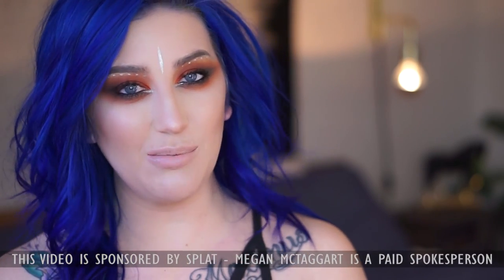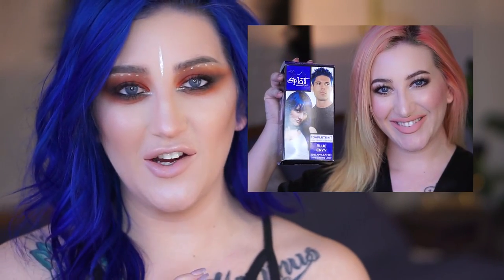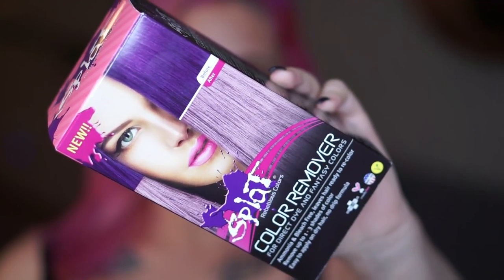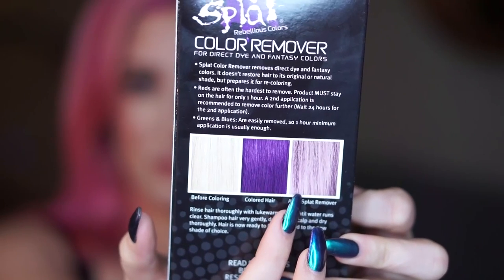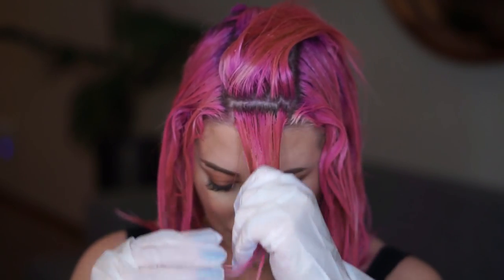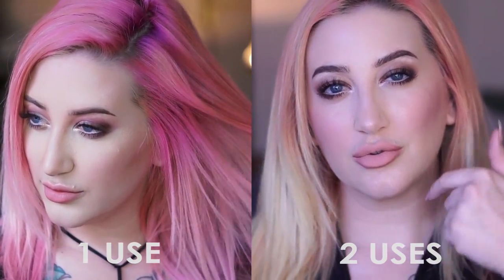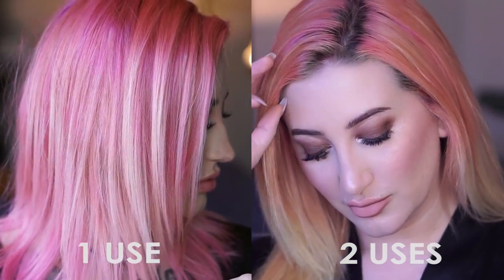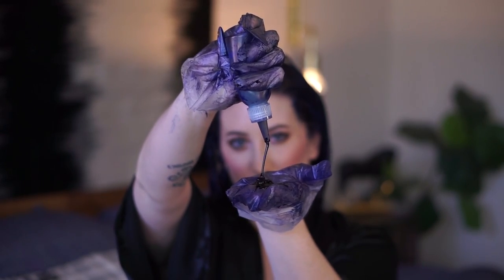DIY | Music Festival Hair Color Tutorial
Open for More Product Info & Links

● PRODUCTS MENTIONED ●

Splat Color

Many products are purchased by me, but some are sent to me for consideration. If you would like to support me, thank you so much, if you are uncomfortable doing so, no worries, you can search the products names I have listed in Google to find where to purchase them, and still thank you so much. Luvs ya McNuggets

meganmctaggart

●Makeup Geek - You guys know I'm obsessed with Makeup Geek; their shadows are AMAZING and extremely affordable, which is a major bonus. I definitely recommend trying some for yourself

A StyleHaul Partner!